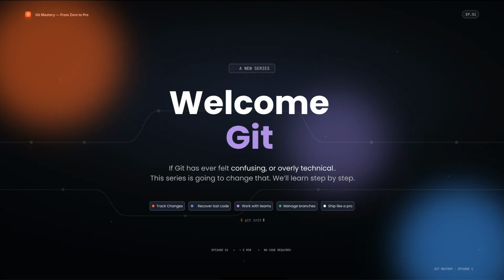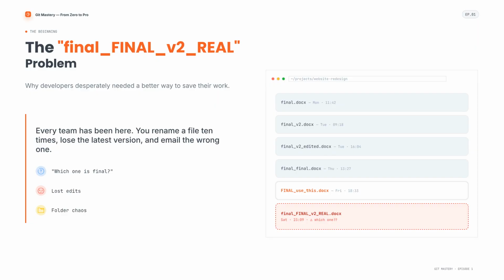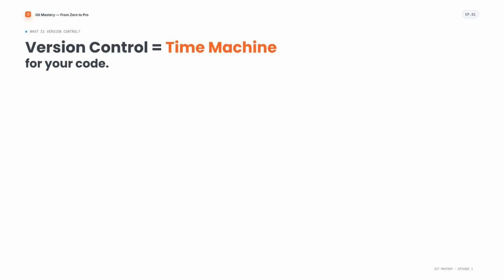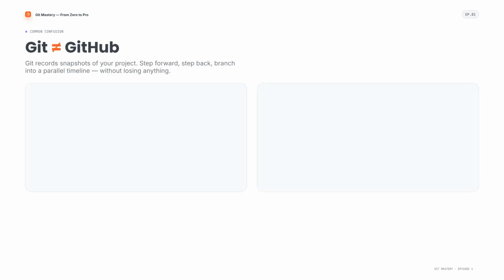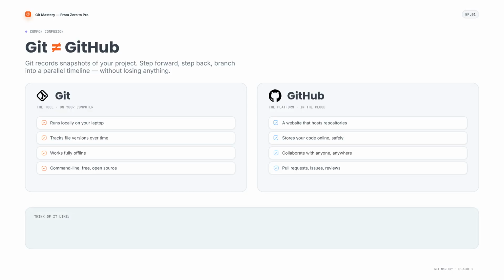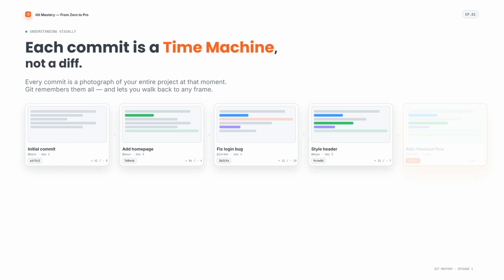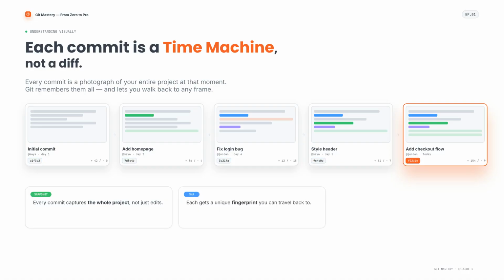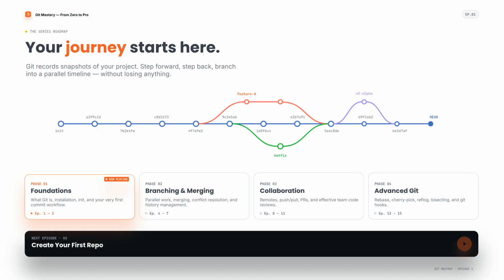What is Git and How Does it Work? (2026)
Welcome to Episode 1 of the Git Mastery Series — the complete beginner-friendly Git course designed to make Git finally feel simple.

In this video, you’ll learn:
- The problem Git was created to solve
- What version control means
- Git vs GitHub explained simply
- How commits work in Git
- Why Git is essential for modern software development

This is a hands-on beginner-focused Git tutorial series where we’ll gradually move from beginner concepts to real-world professional Git workflows used by software engineers every day.

Whether you're learning programming, web development, DevOps, or software engineering, Git is one of the most important tools you can master.

🧠 In this episode:
- Version control explained visually
- Real-world examples of file chaos
- Git snapshots and commits
- Understanding SHA hashes
- GitHub collaboration basics

⏱️ Timestamps:
00:00 Welcome to Git Mastery Series
00:23 Why Git Was Created
01:00 What is Version Control?
01:37 Git vs GitHub Explained
02:11 Understanding Git Commits
02:56 Git Learning Roadmap
03:18 Git Installation Guide